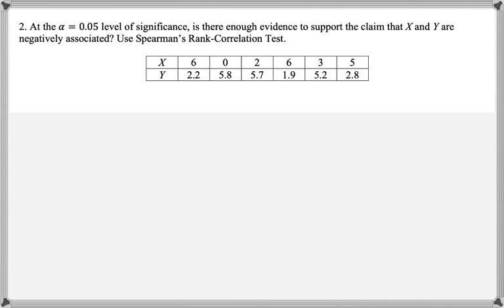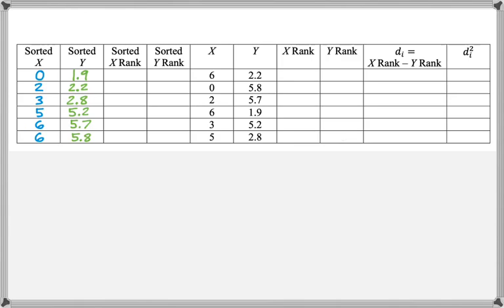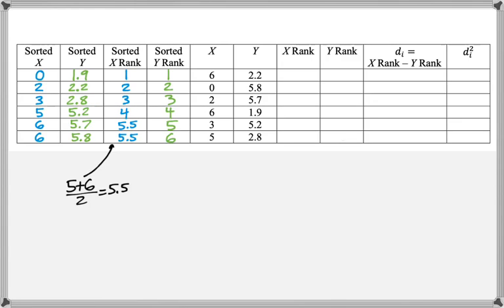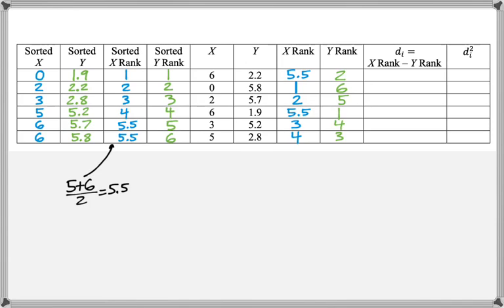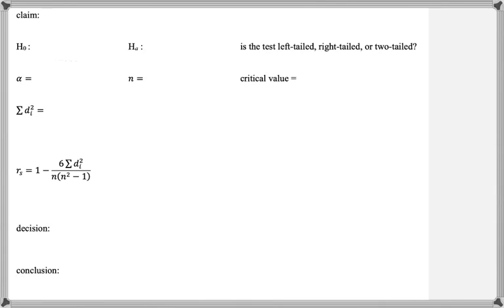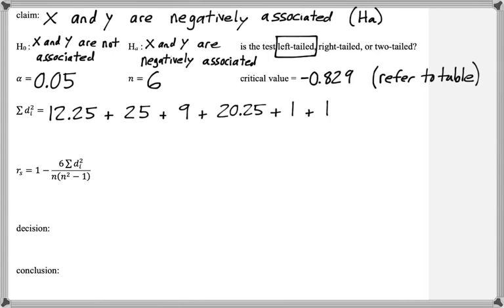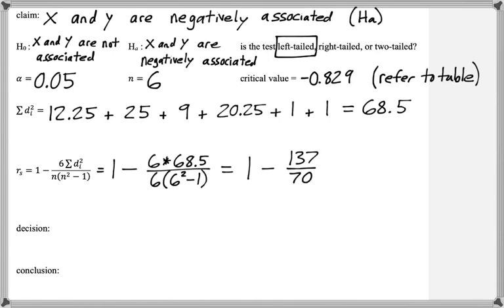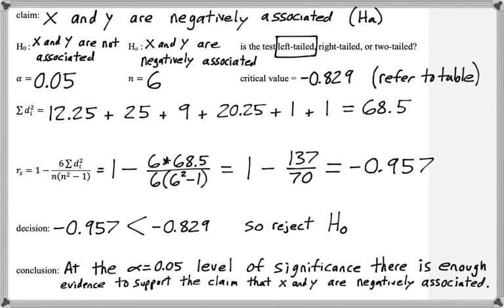Math 209 : 14.5 #2 (Statistics Tutorial : Spearman’s Rank-Correlation Test)